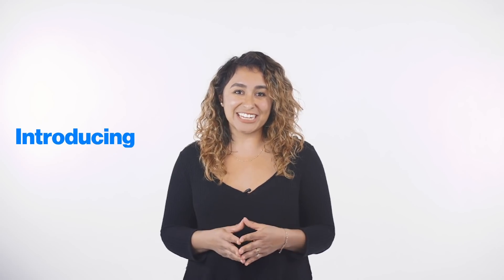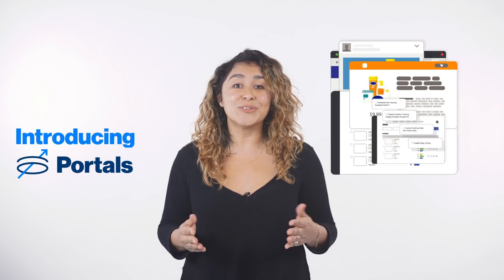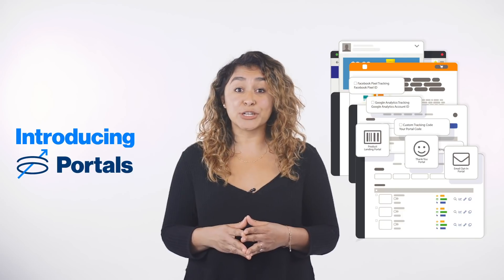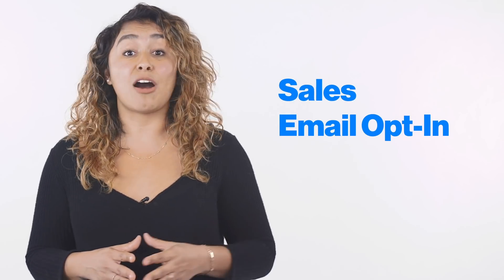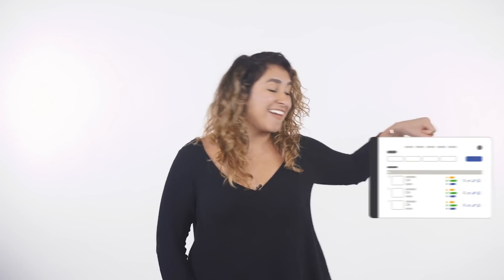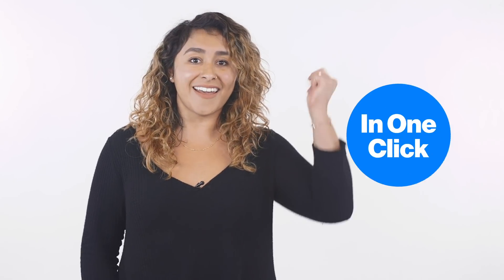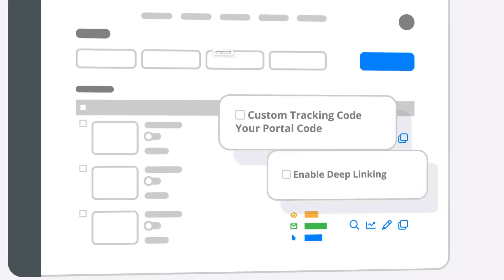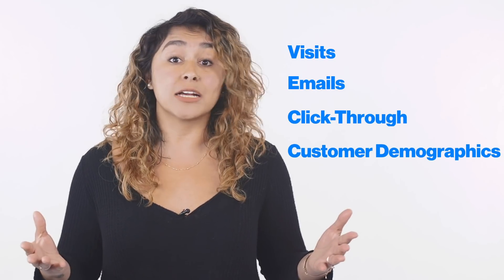Helium 10 Portals Explained - Easily Create Landing Pages Optimized for Amazon Sellers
Portals allows you to create your own custom landing pages to capture leads, increase sales, and grow your Amazon business. Whether capturing a lead directly on your sales page, or sending that person to your Amazon listing, Portals is designed to guide your prospect to checkout and get them to convert.

To learn more about Portals and how to get access go